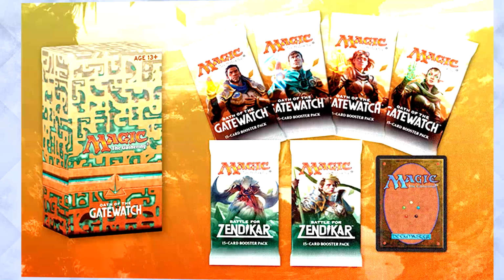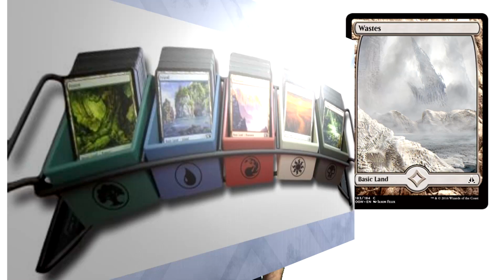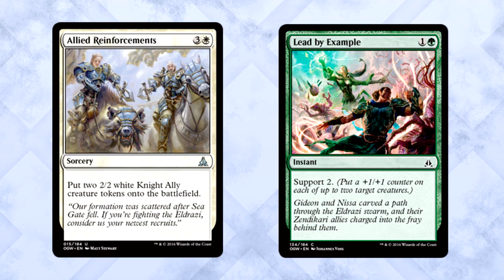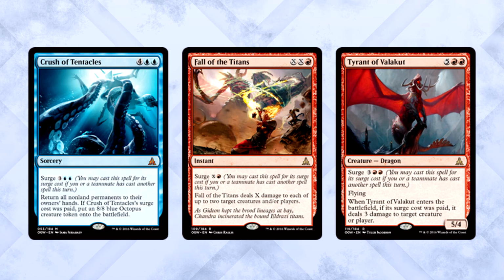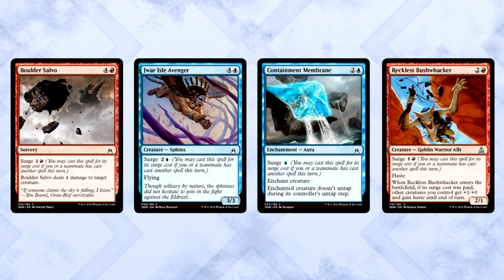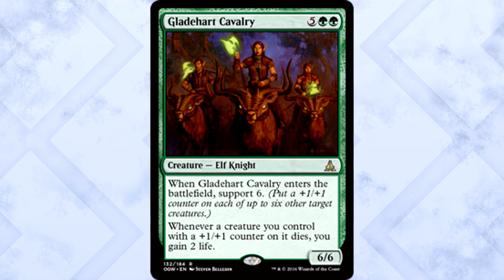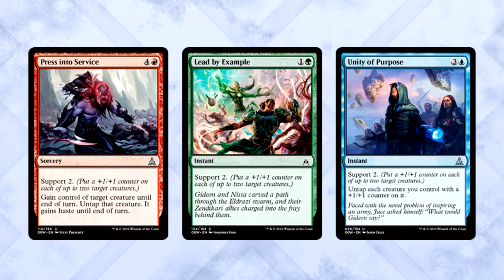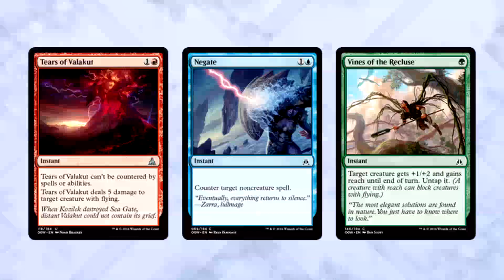Oath of the Gatewatch Prerelease Guide: Everything You Need to Know – MTG!